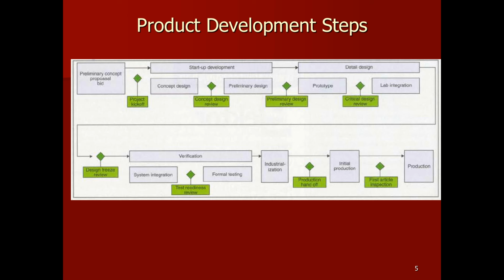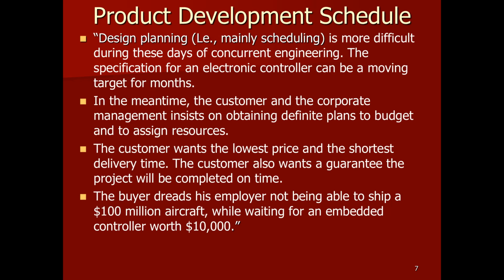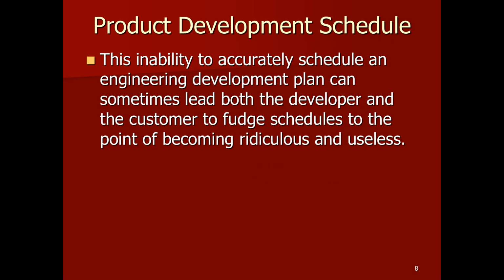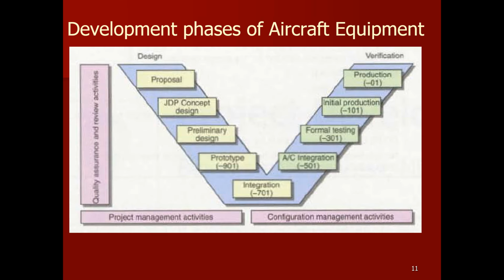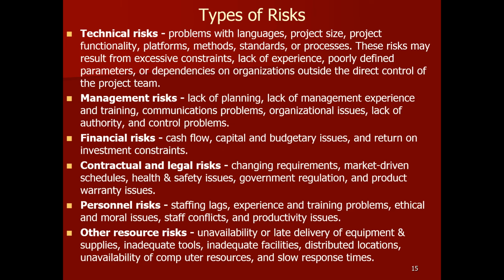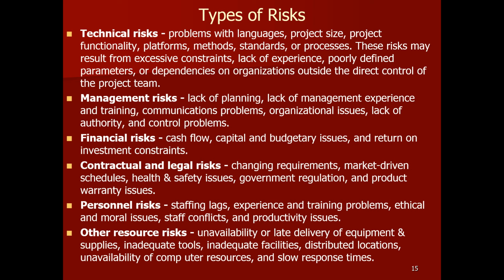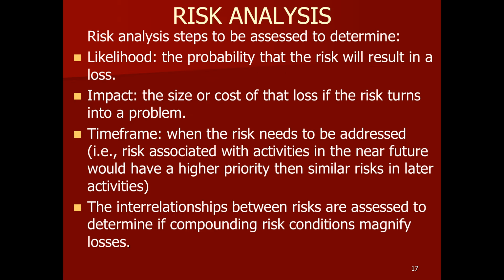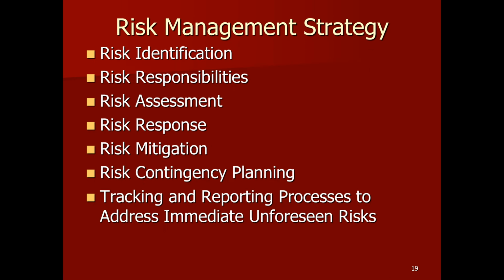Project Management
Project Management for Capstone I